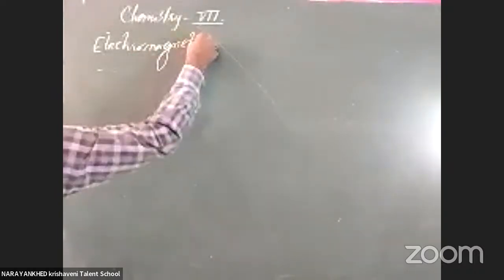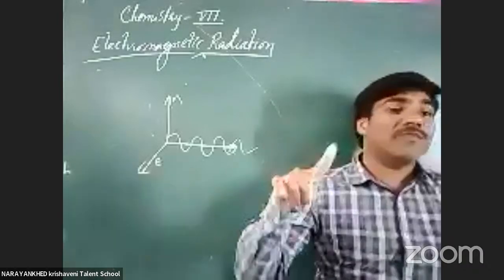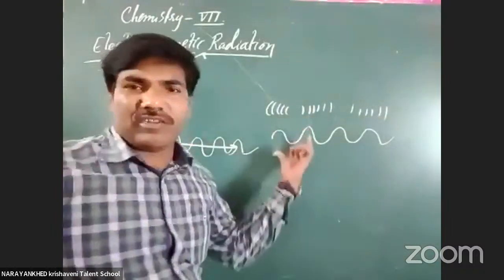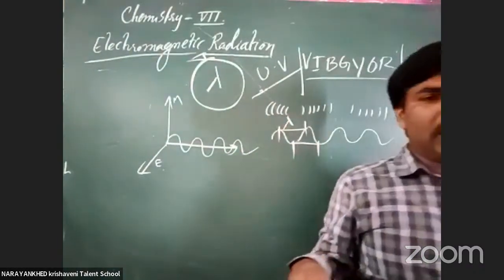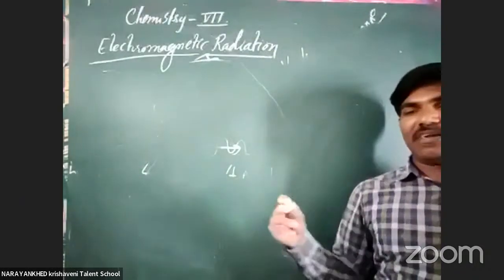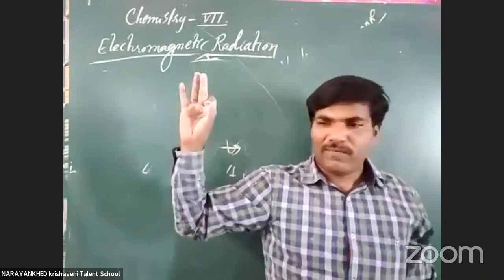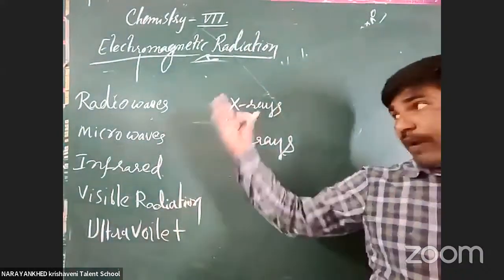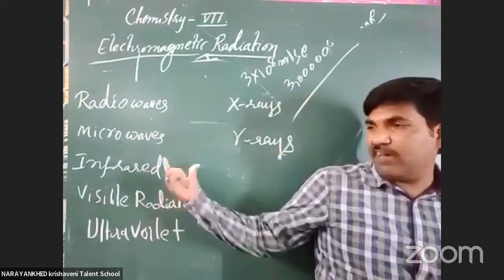CLASS VII - IIT/MEDICAL FOUNDATION